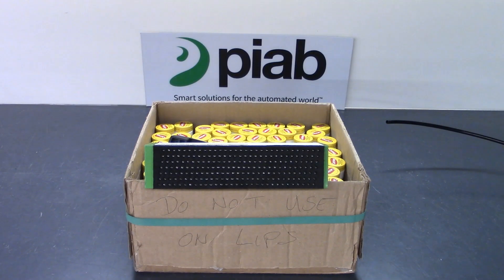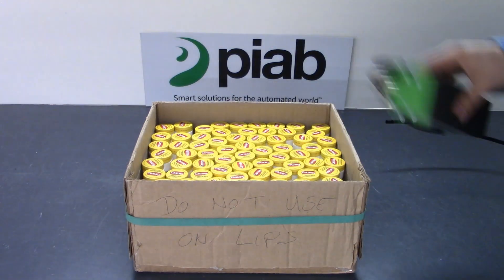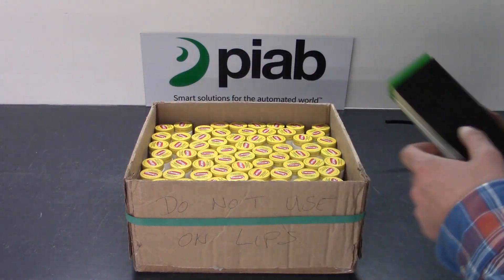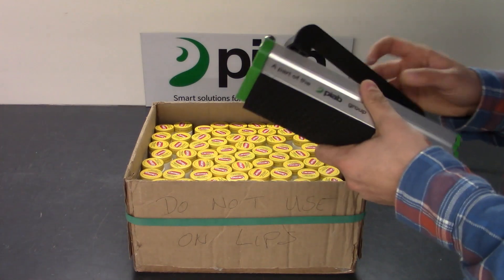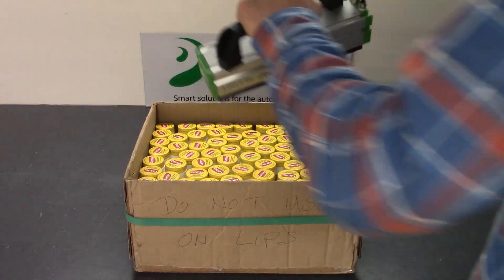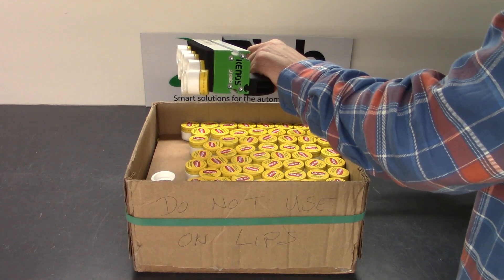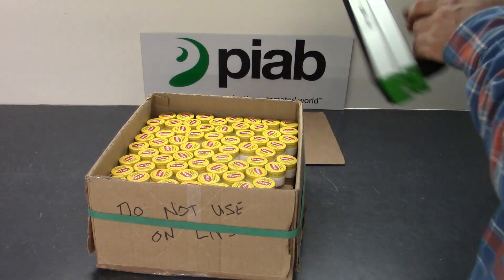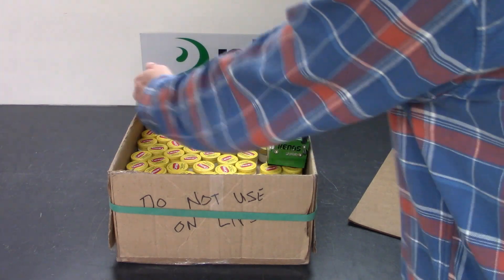Handling lip balm containers with vacuum - Piab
Using Piab's Kenos KVG60 vacuum gripper, we show how a number of lip balm containers can be eaily handled .  There is a super fine hole pattern on the KVG60 unit hat makes it great for handing a number of loose parts.